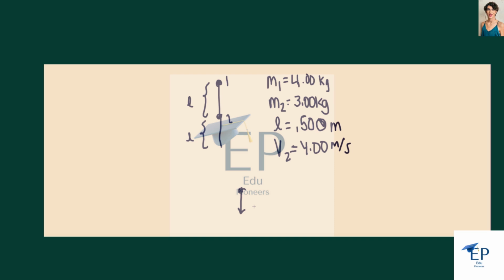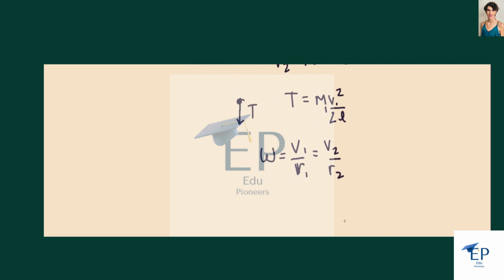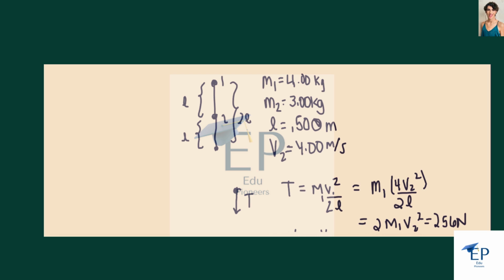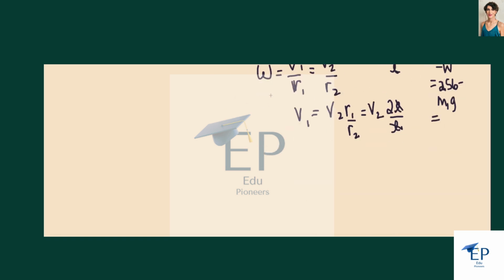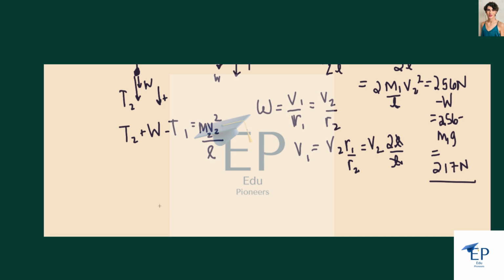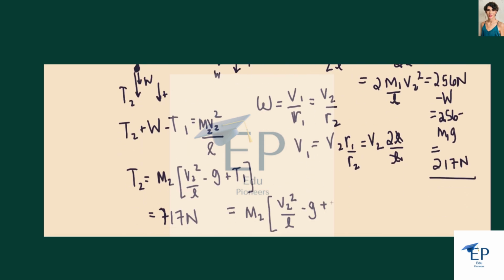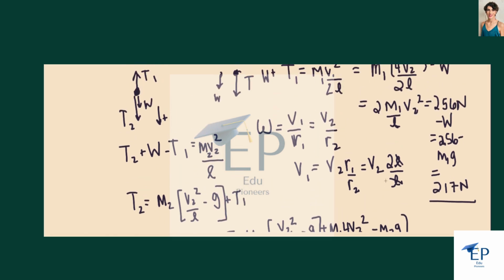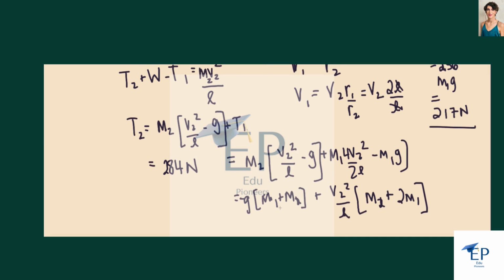An object of mass 4.00 is tied to an object of mass with String of length The combination is swung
An object of mass 4.00 is tied to an object of mass with String of length The combination is swung in a vertical cirring, String of length During the motion, the two strings are collinear at all times as shown in Figure P6.44. At the top of its motion, is traveling at . (a) What is the tension in String 1 at this instant? (b) What is the tension in String 2 at this instant? (c) Which string will break first if the combination is rotated faster and faster?